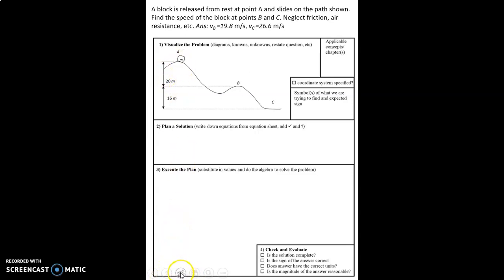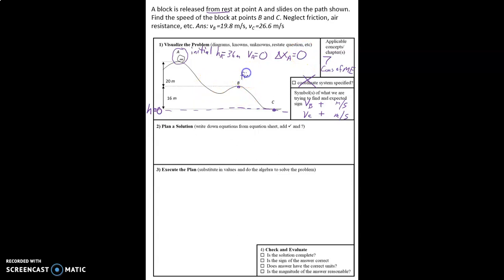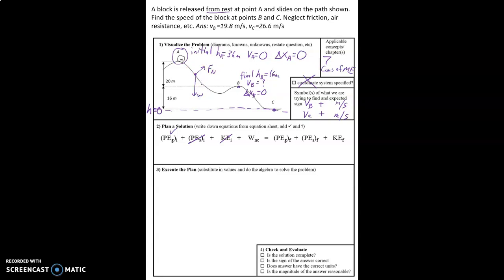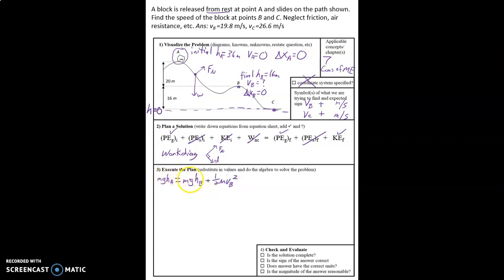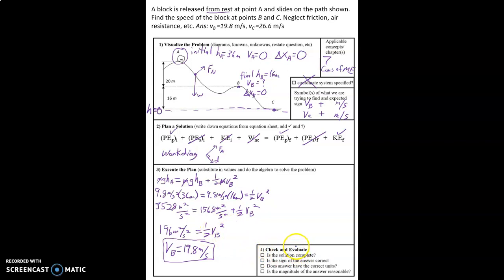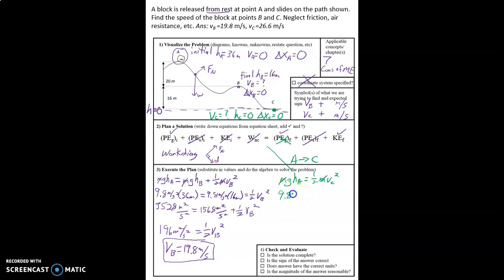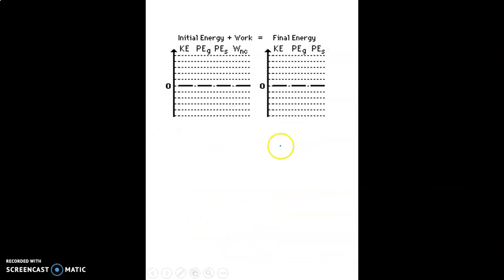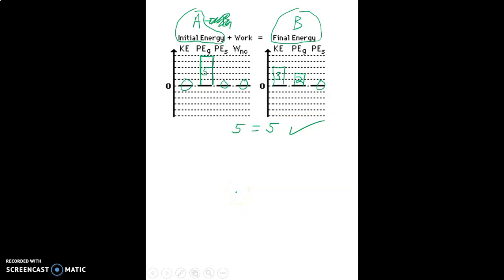Video 6 12 Solution to Problem 5a